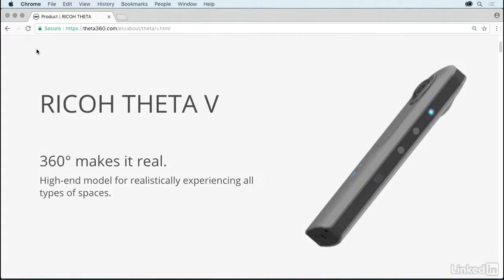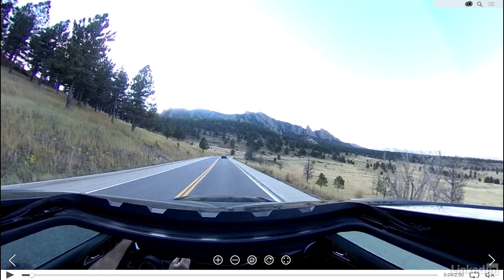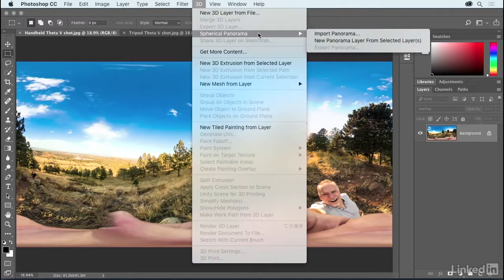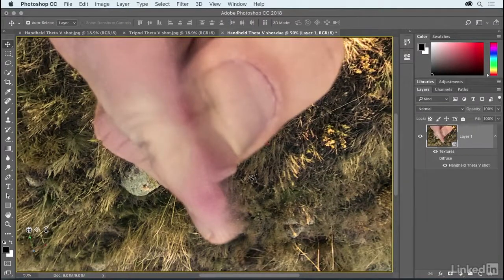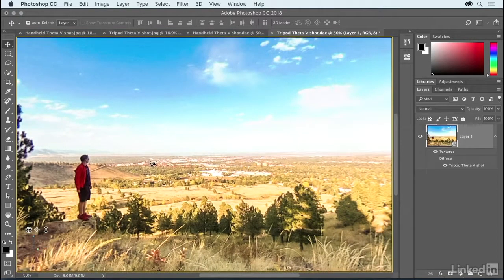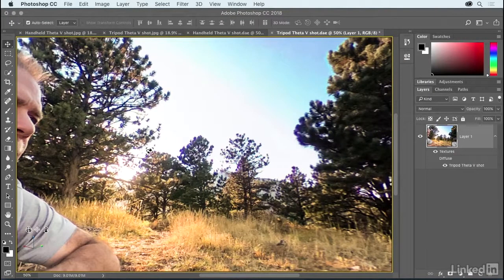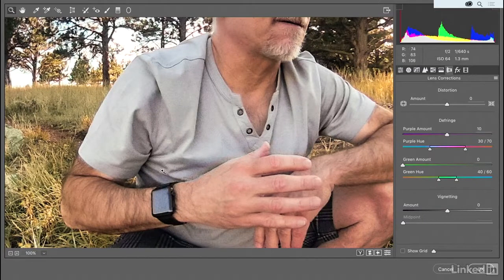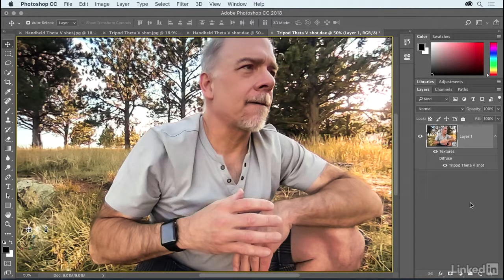Creating spherical panos from a 360° camera in Photoshop CC